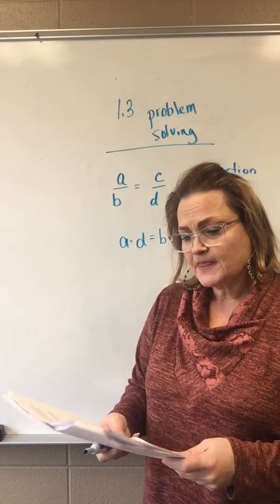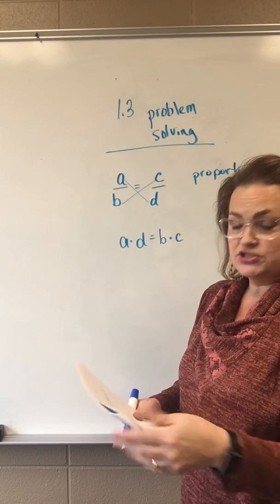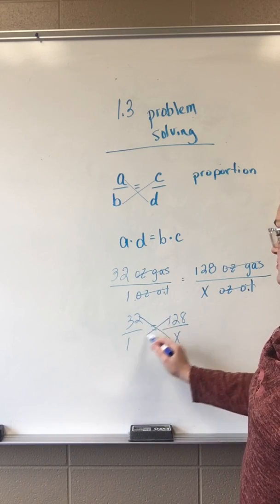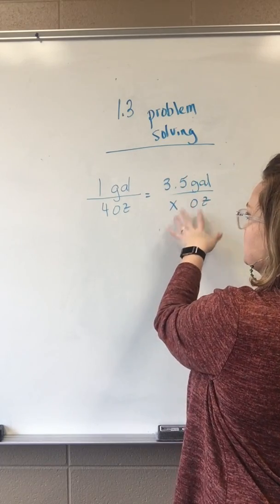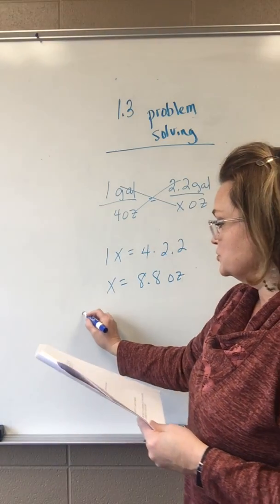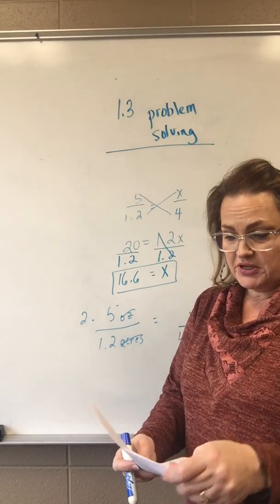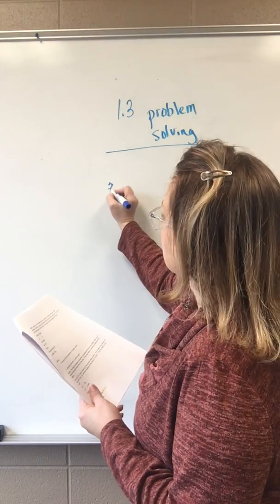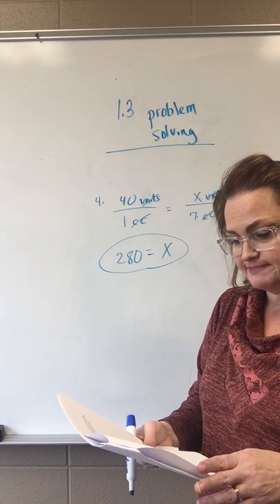Mat 110 1.3